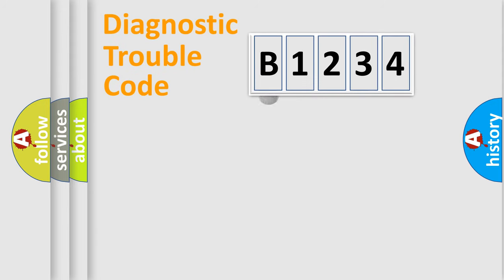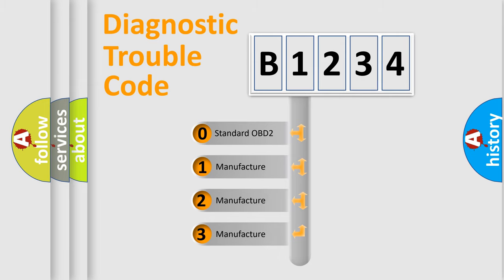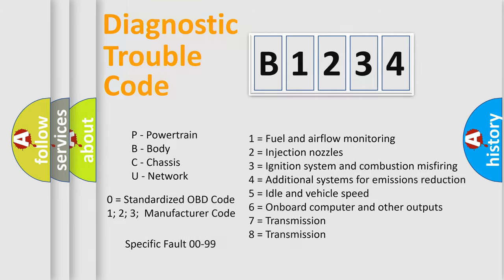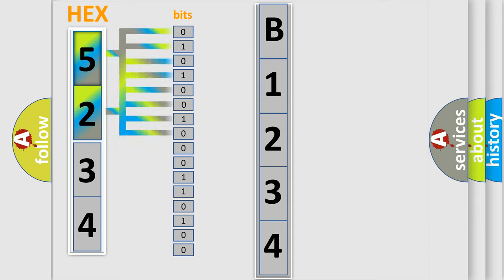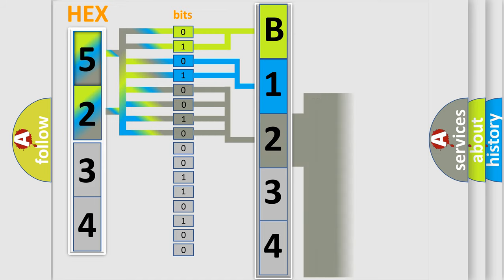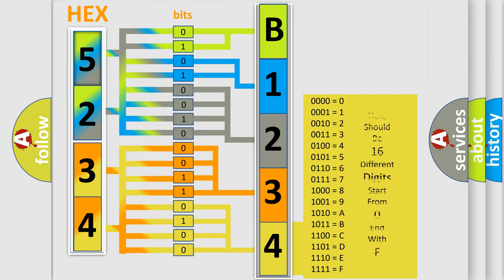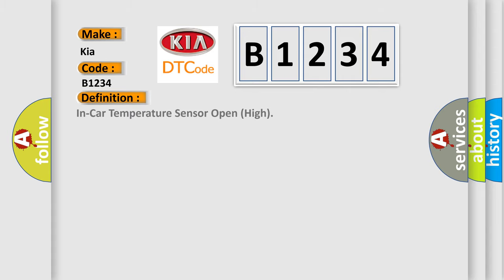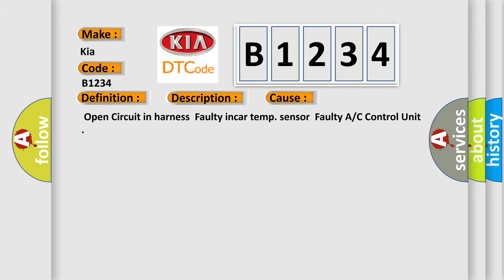DTC KIA B1234 Short Explanation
Contents:
0:21 Basic DTC analysis according to OBD2 protocol standard.
1:48 Insight into programming
2:58 A diagnostically understandable description of the Diagnostic Trouble Code
3:05 Basic error definition

Make
Kia
Code
B1234
Definition
In-Car Temperature Sensor Open High
Description
The ECM sets DTC B1234 if there is an open circuit in incar temp sensor signal harness or the measured voltage value of the sensor is more than the threshold value49V
Cause
 Open Circuit in harness  Faulty incar temp sensor  Faulty A or C Control Unit